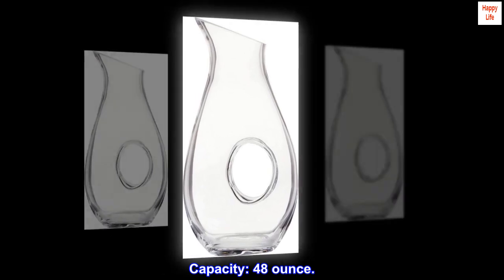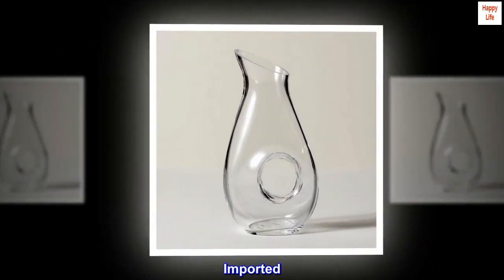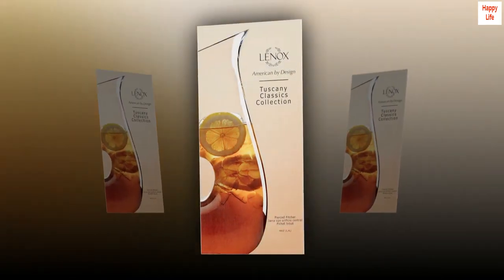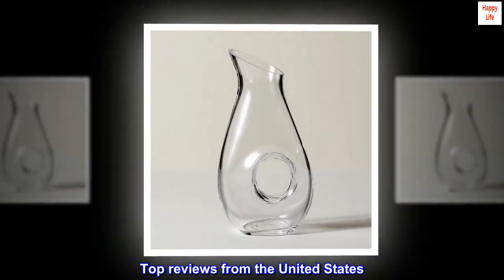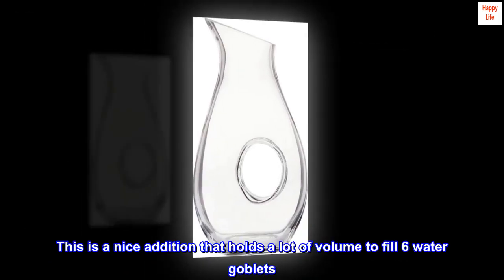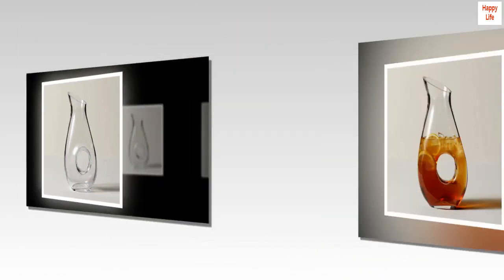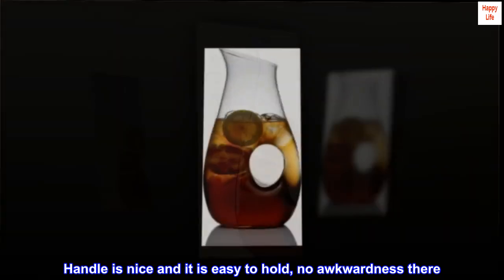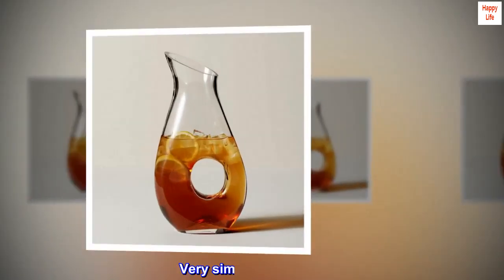Lenox Tuscany Classics Pierced Pitcher, 48 Ounces, Clear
Capacity: 48 ounce.
Height: 11"
Material: Glass
Hand wash
Imported
Tusancy Classics pierced pitcher
Crafted of Lenox fine crystal
Makes a great house warming gift
Hand washing recommended
12 Inch in height; 48 ounce in capacity

Lovely pitcher
I wanted a nice pitcher to use at the dinner table when having holiday meals. This is a nice addition that holds a lot of volume to fill 6 water goblets. I am very happy with it but do worry about breaking it, being glass. It is simple, elegant and a classy addition to a dinner table. Nice solid bottom so it stays put. Handle is nice and it is easy to hold, no awkwardness there. The most fragile is the spout, the glass is thinner there so just handle with care. Very simple but lovely.